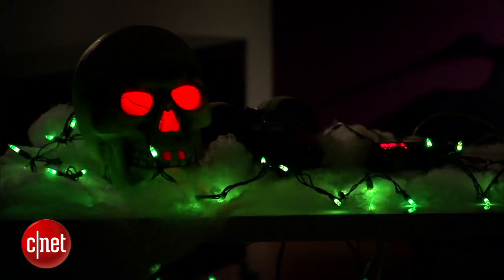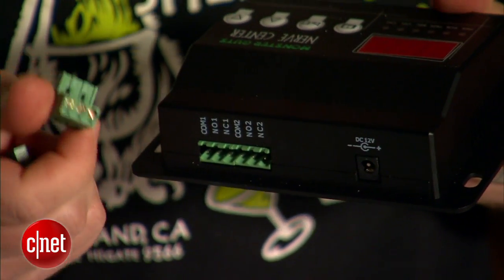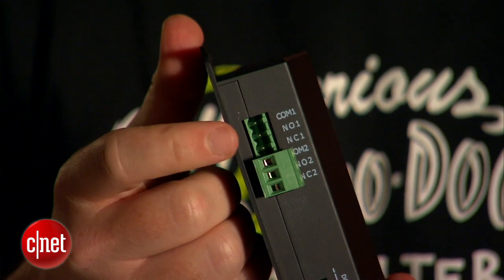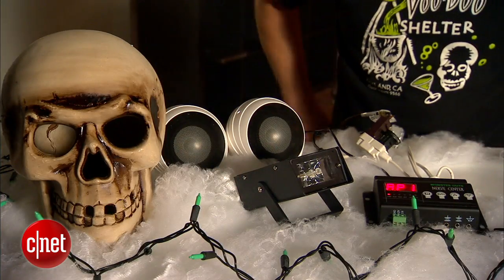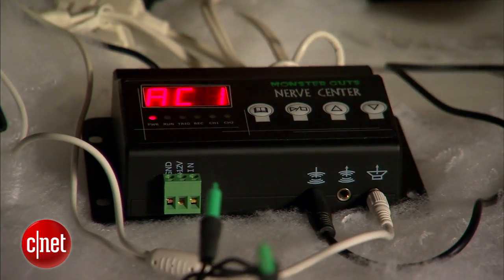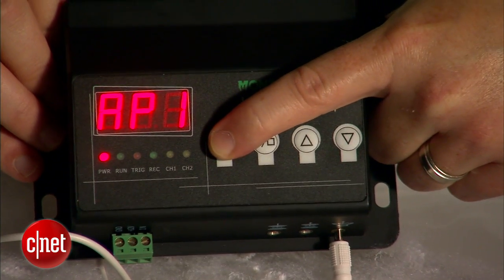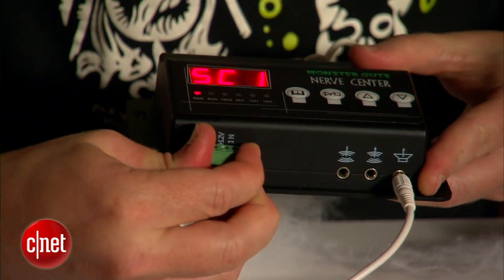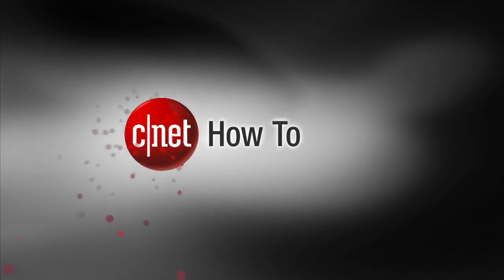CNET How To - Animate scary props for Halloween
Make your Halloween decorations come to life using a programmable relay switcher.